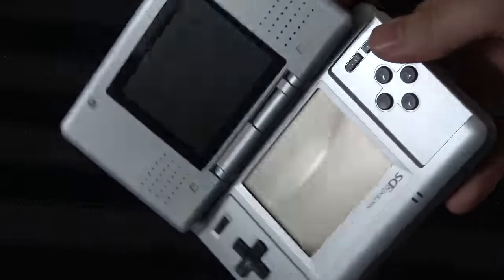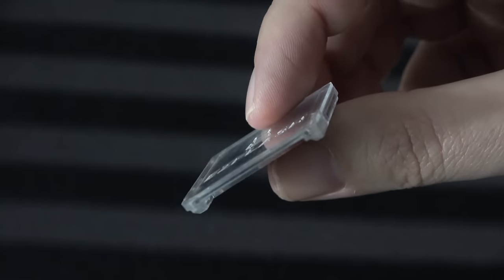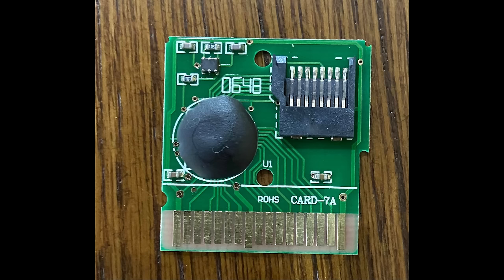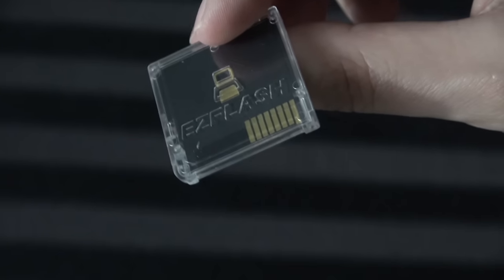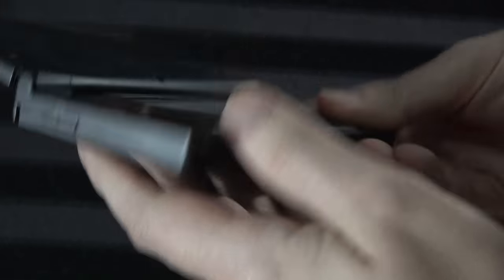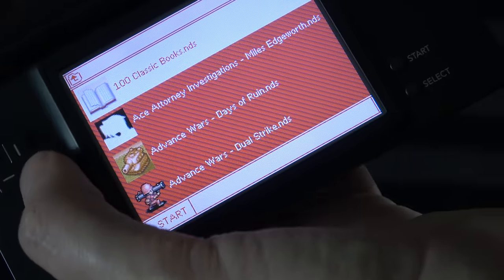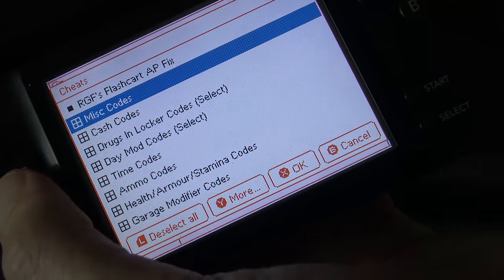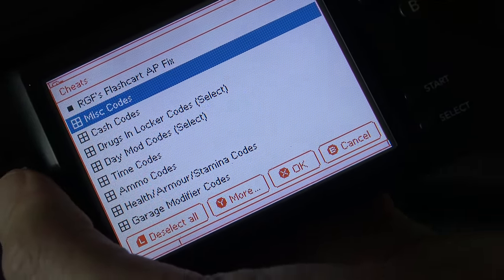EZ-Flash Parallel - Nintendo DS Flash Card (All Games for $30?) - Adam Koralik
It's Adam Koralik here and today we're discussing the EZ-Flash Parallel Nintendo DS Flash Card. Basically, this is a cheap flash cartridge that allows the user to play most Nintendo DS games with nothing more than an SD card and a ROM file. Let's talk about it!